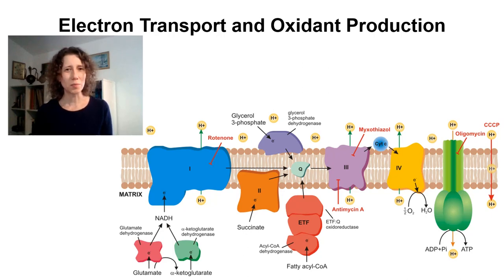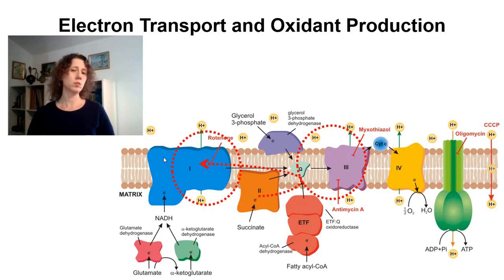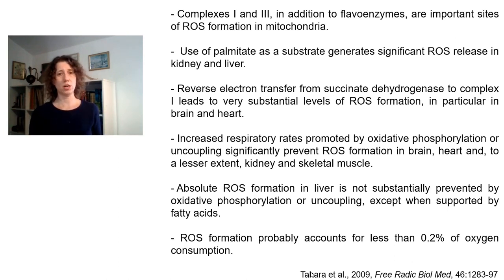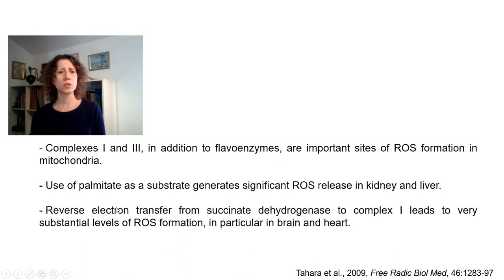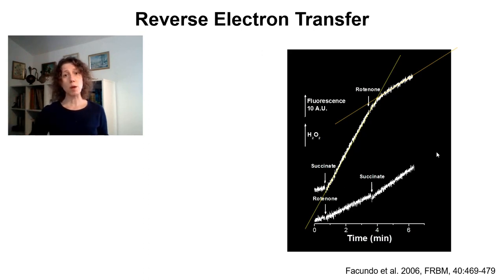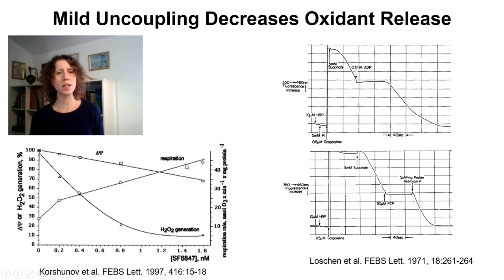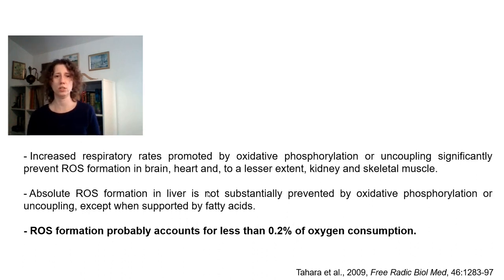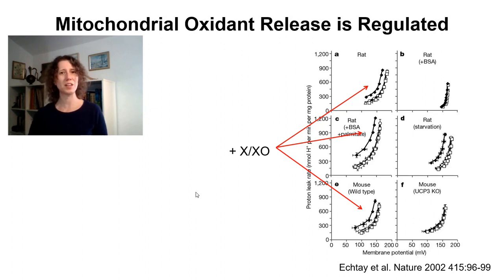Mitochondrial Oxidants and Antioxidants 2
General properties of mitochondrial oxidant generation: sources (electron transport chain and flavoproteins), effect of changes in respiratory rates and mild uncoupling and redox regulation of oxidant generation.